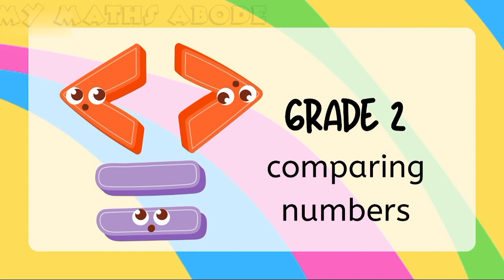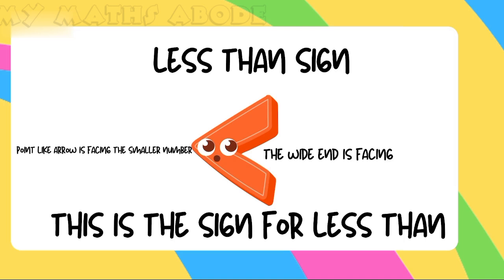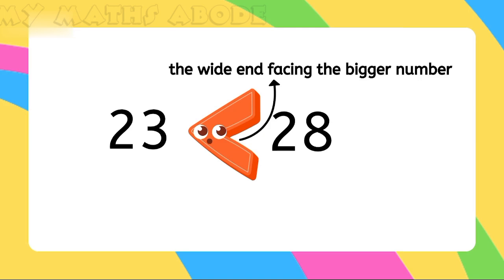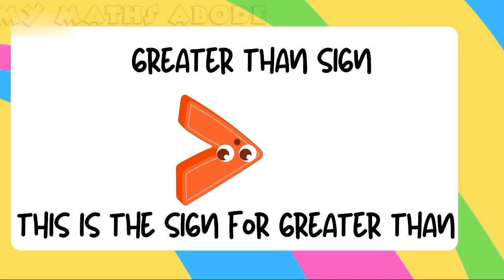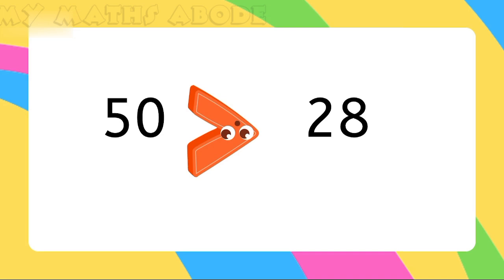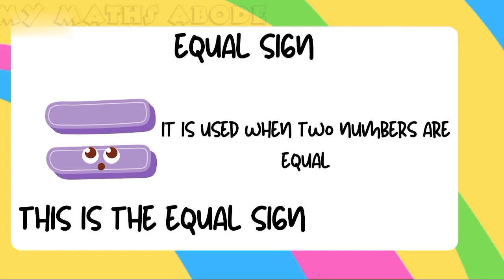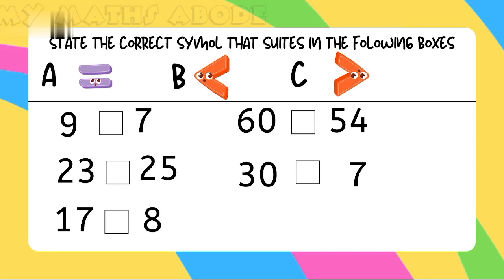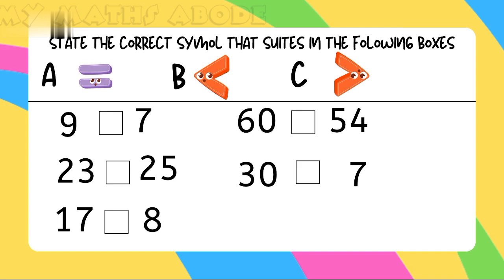Comparing numbers using the 'equal', 'greater than' and 'less than'